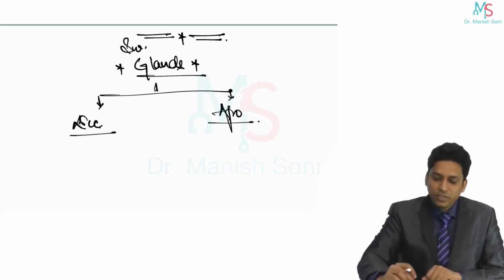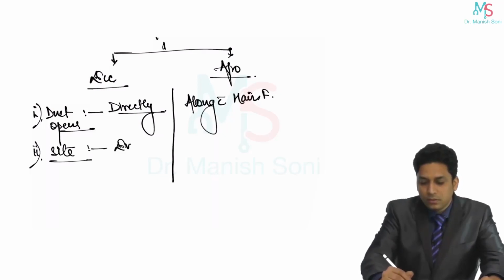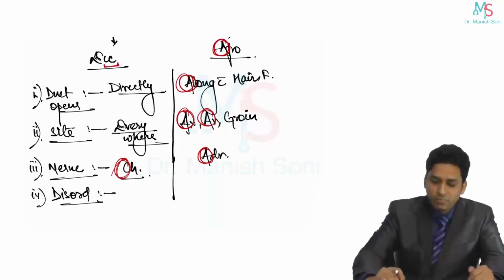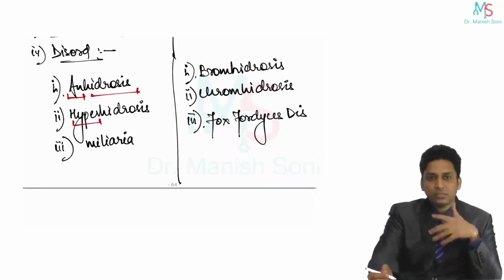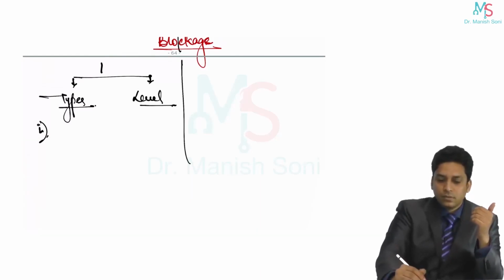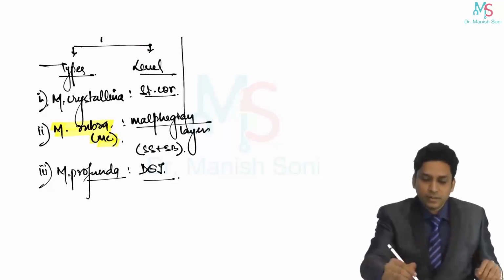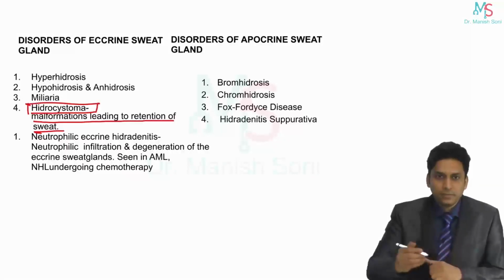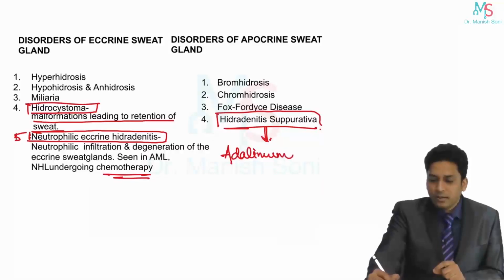Structure Of Sweat Glands And Related Disorders | Dermatology | Anatomy of Sweat | Dr . Manish Soni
Sweat glands are situated in the dermis and are surrounded by adipose tissue. At the base of each sweat gland there is a structure known as the secretory coil. This is surrounded by contractile myoepithelial cells which act to help secrete the gland's product.

Four disorders are considered in this chapter:
primary disorders of the apocrine glands, namely
 (1) apocrine bromhidrosis
 (2) apocrine chromhidrosis;
secondary disorders,
(1) Fox–Fordyce disease and
(2) hidradenitis suppurativa (acne inversa), in which apocrine glands become secondarily affected.

For more such videos by India's best Dermatology faculty, Dr. Manish Soni,